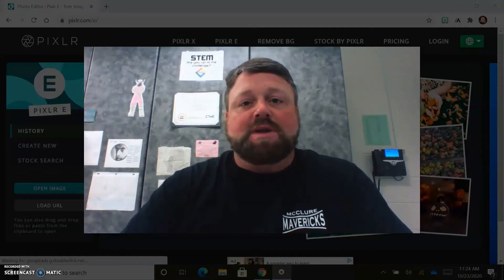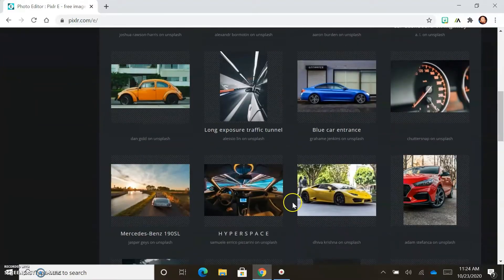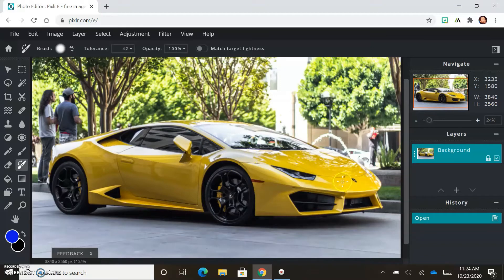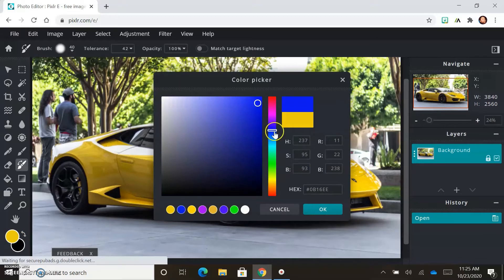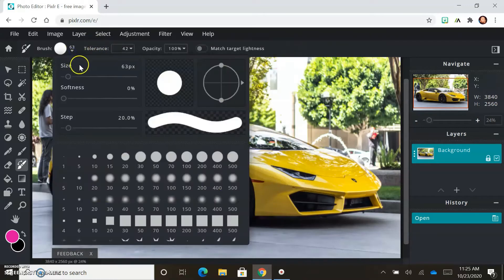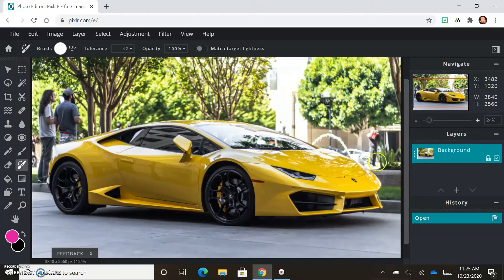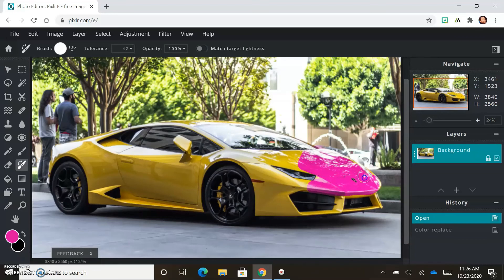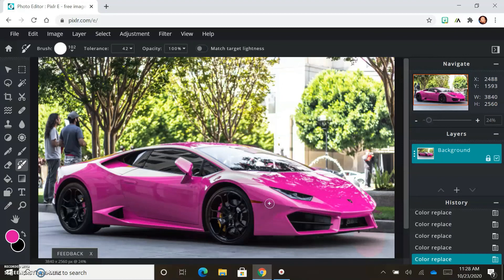Using the PIXLR Color Replace Tool